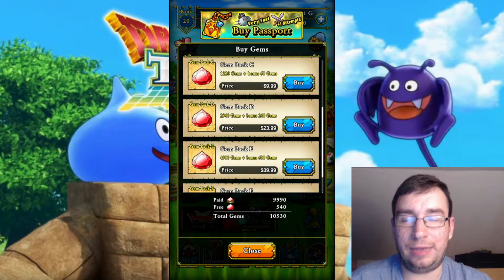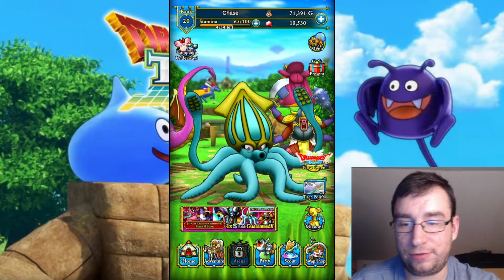Should you spend your money on Dragon Quest Tact?!? DQT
Let's talk about the "value" your money buys you in Dragon Quest Tact and what your best choices are.